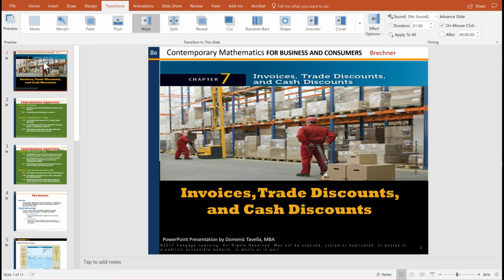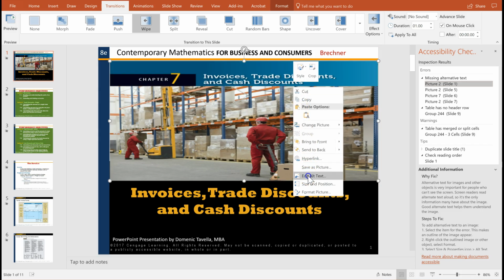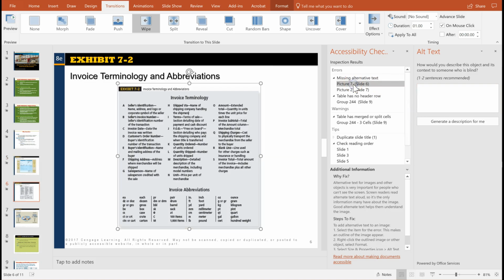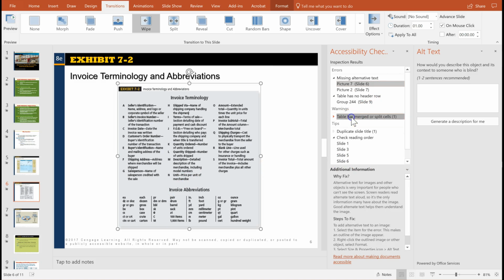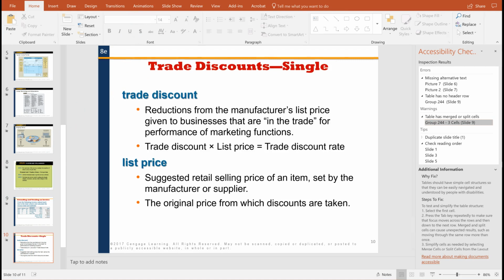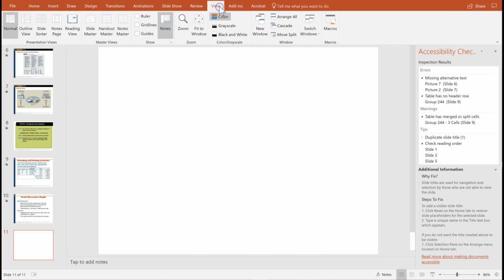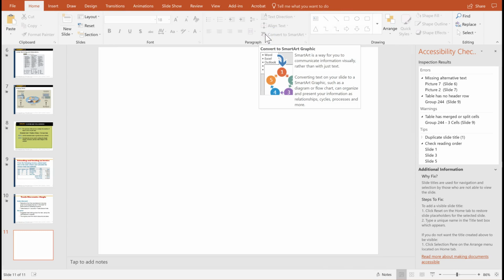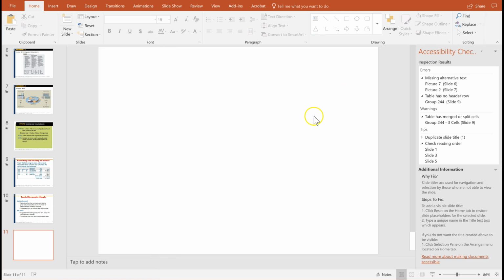PowerPoint Accessibility Made Simple